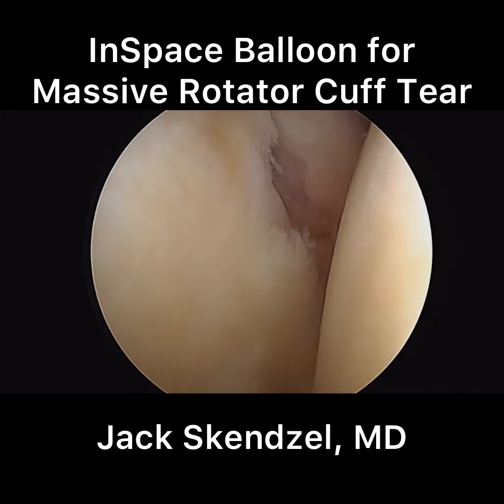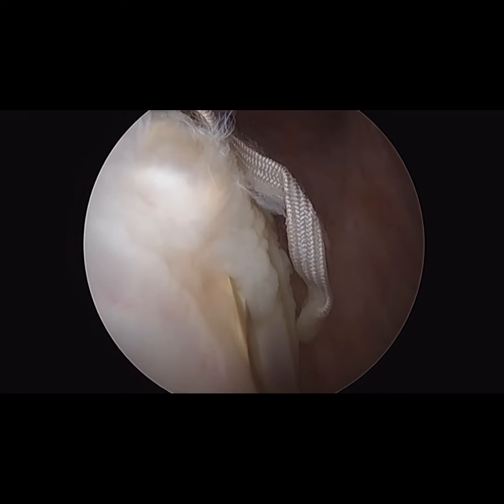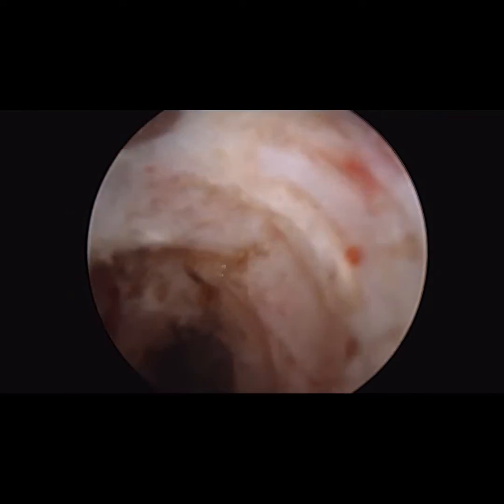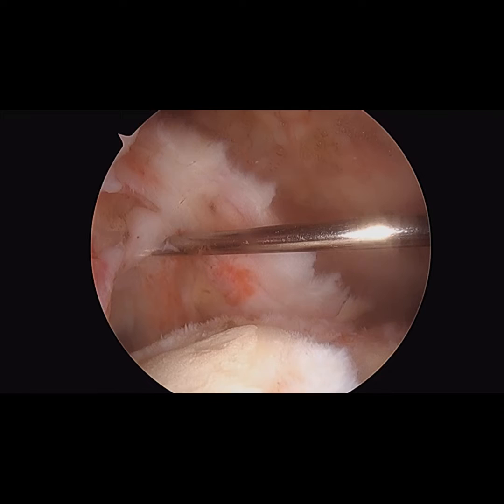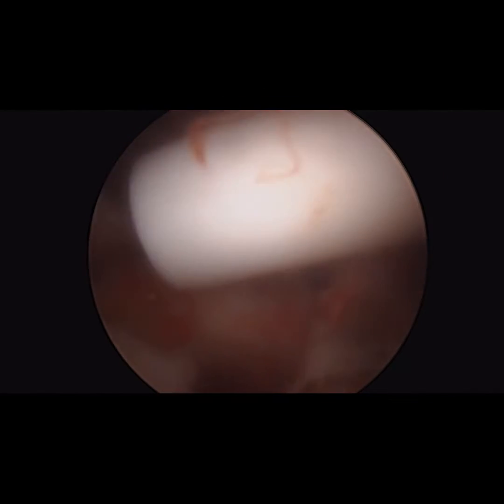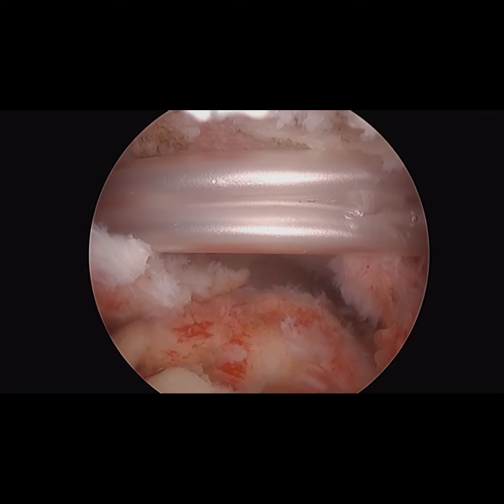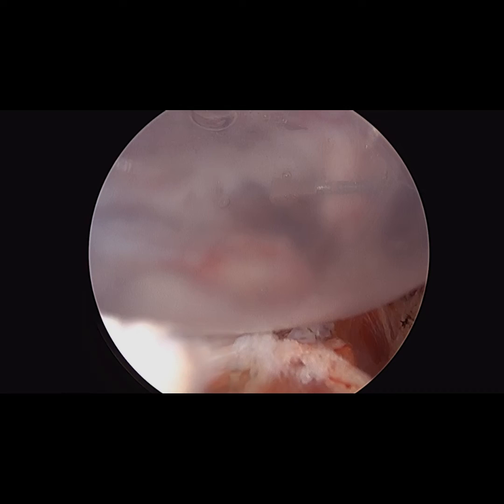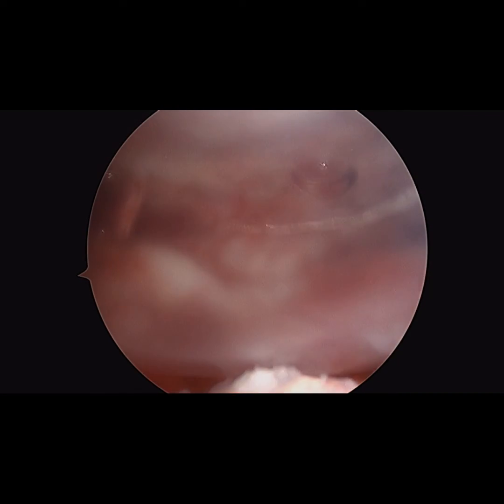InSpace Balloon Placement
Dr. Skendzel places a biodegradable, absorbable balloon (Stryker InSpace) into the shoulder of a patient with a rotator cuff tear that is not amendable to repair.  The balloon depresses the humeral head and allows for early physical therapy and range of motion in cases where revision rotator cuff repair is not possible.